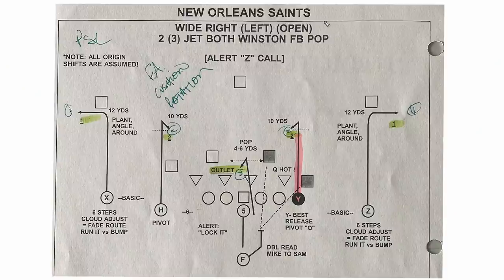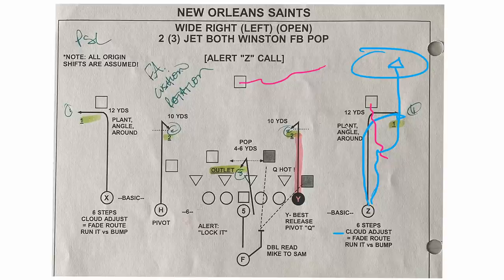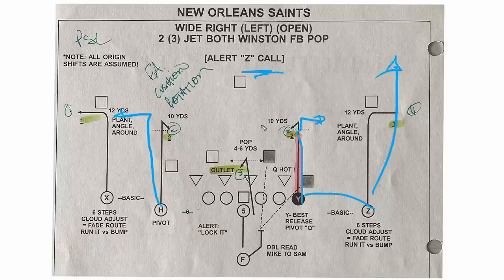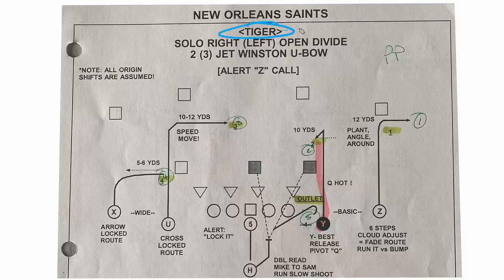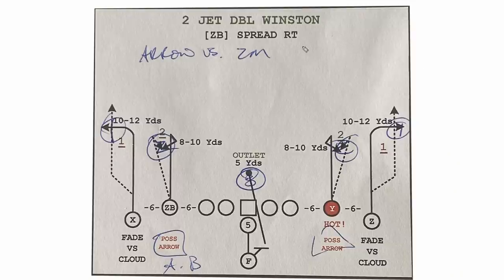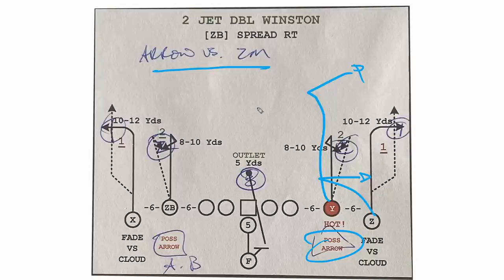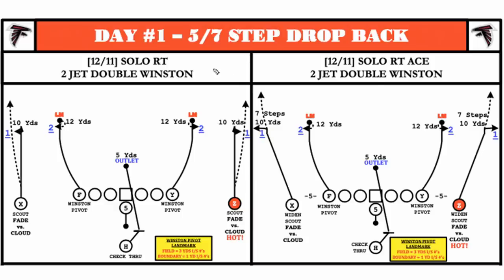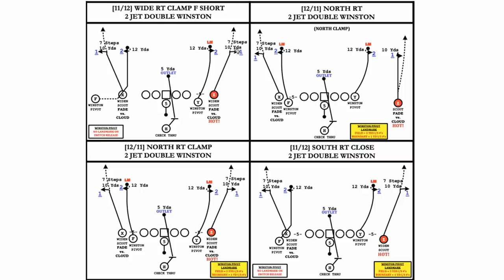Xs & Os: The Winston Concept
🆕  Course 3.0 - Master Pass Pro: A QB Lens

Course 1.0 - The RPO Framework: A Roadmap to Success